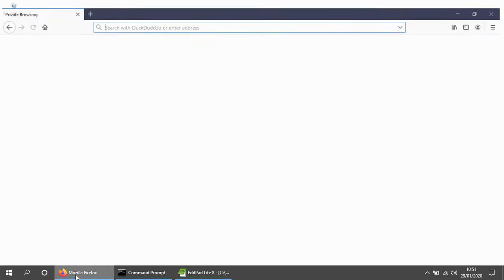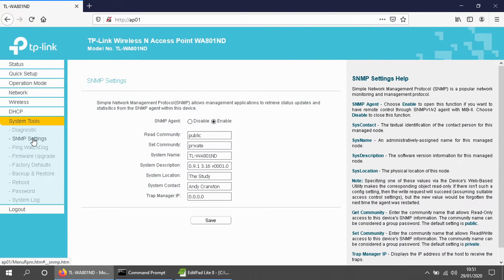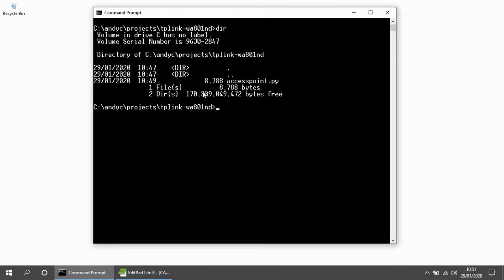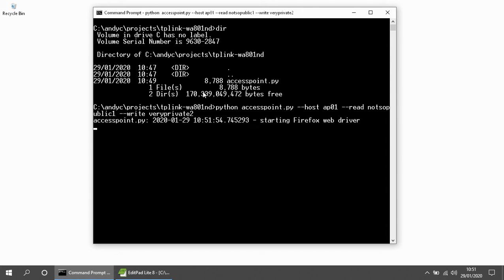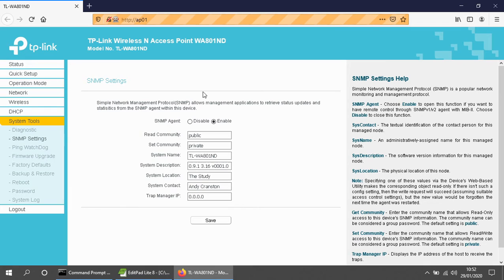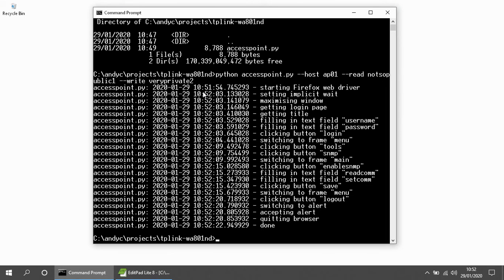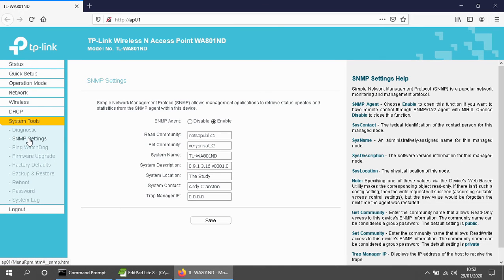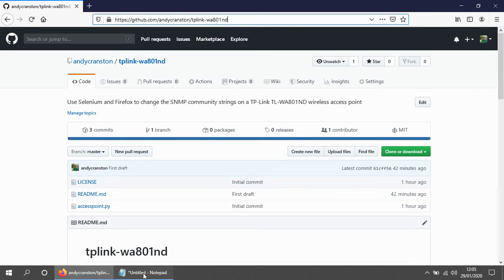Using Selenium and Firefox to set SNMP community strings on a TP-Link TP-WA801ND access point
Selenium browser automation can be used to run a browser such as Firefox and control it programatically .  This demo uses the Python language bindings to get Firefox to login to a TP-Link TL-WA801ND wireless access point and set the SNMP community strings.  It keeps a log file of the actions taken.  The code is available on the Github website.  Watch the video for the link/URL.